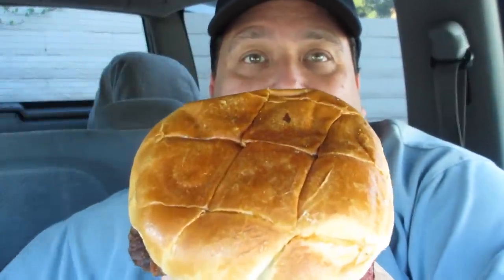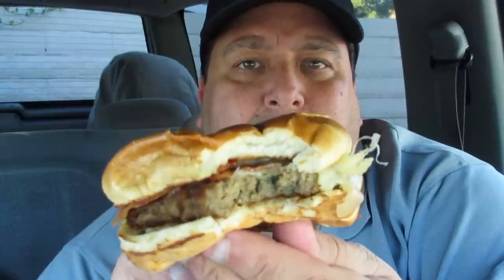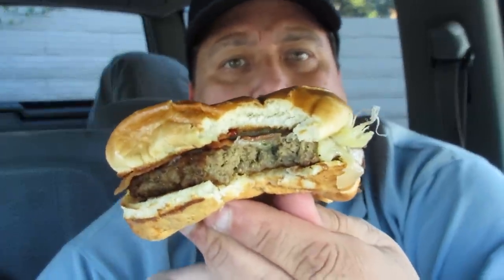Jack in the Box® | Bacon & Swiss Buttery Jack™ REVIEW!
BACON & SWISS
BUTTERY JACK™
New, signature burger with a juicy 1/4 lb* beef patty topped with melted garlic herb butter, layered with strips of hickory smoked bacon and real Swiss cheese, with a dab of creamy bacon mayo on a soft and airy, perfectly toasted new gourmet bun for a sublimely juicy taste that is melt-in-your-mouth amazing

NUTRITIONAL INFORMATION:
SERVING SIZE 240 g
CALORIES 887
CALORIES FROM FAT 534
TOTAL FAT (G) 59
POTASSIUM (MG) 435
CARBOHYDRATES (G) 48

Jack in the Box is an American fast-food restaurant founded in 1951 by Robert O. Peterson in San Diego, California, where it is still headquartered today. In total, the chain has 2,200 locations, primarily serving the West Coast of the United States. Food items include a variety of hamburger and cheeseburger sandwiches along with selections of international themed foods such as tacos and eggrolls. The company also operates the Qdoba Mexican Grill chain.